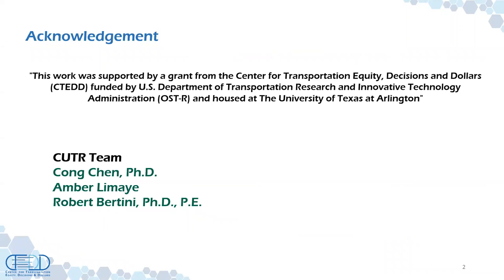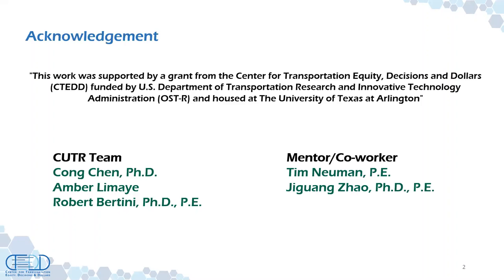CTEDD Webinar - Creative Utilization of Urban Roadway Facilities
CTEDD lecture series